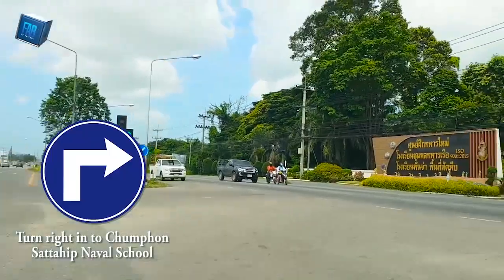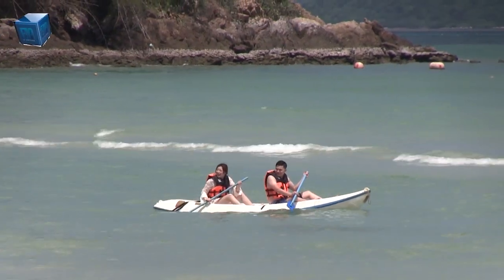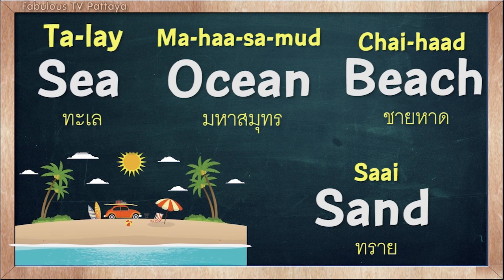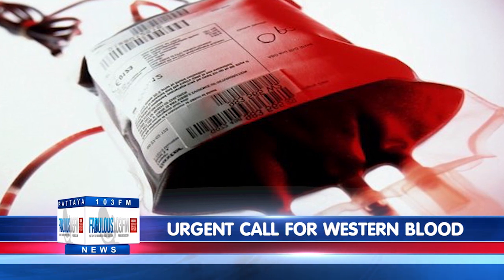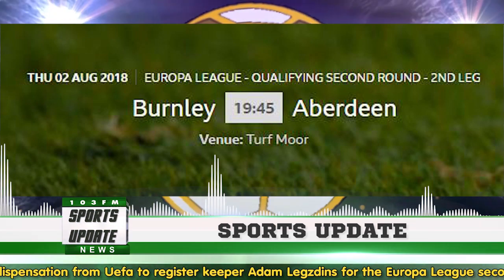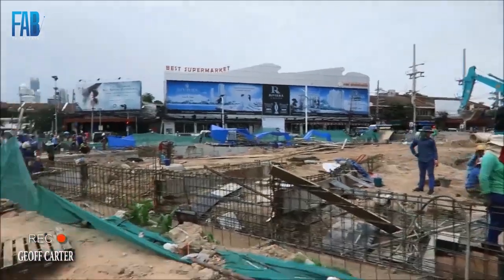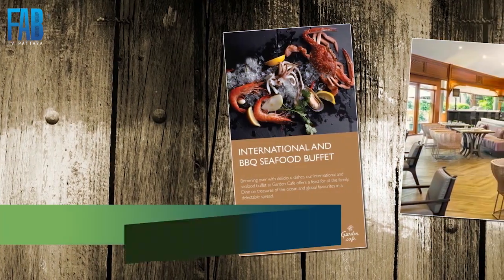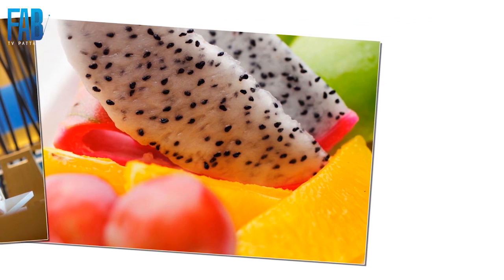[Fullshow] 2nd august 2018 fabulous tv pattaya Thailand